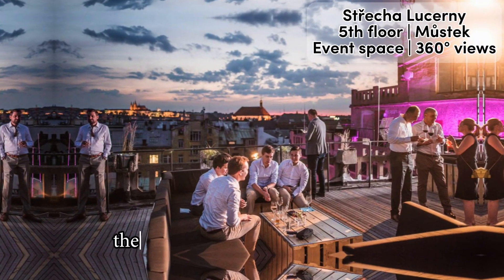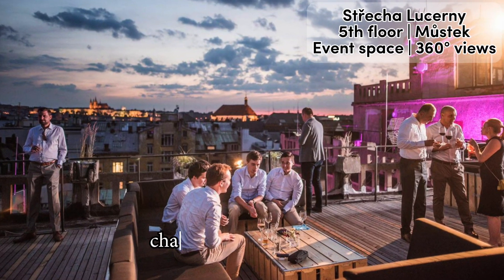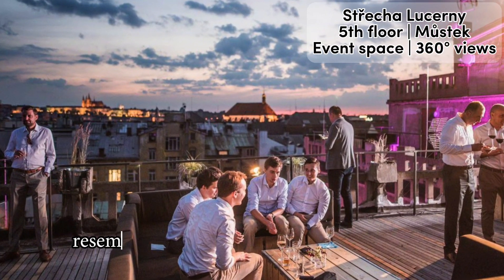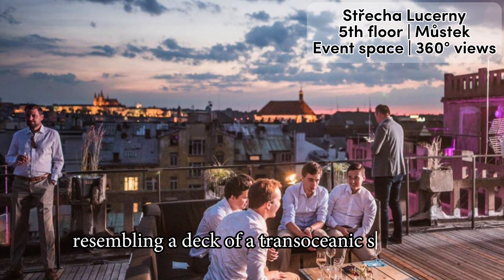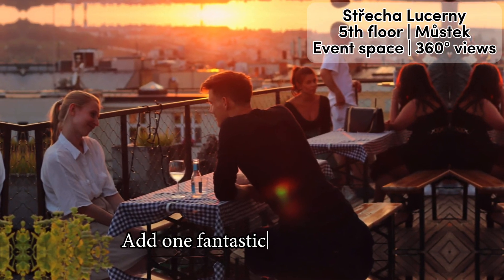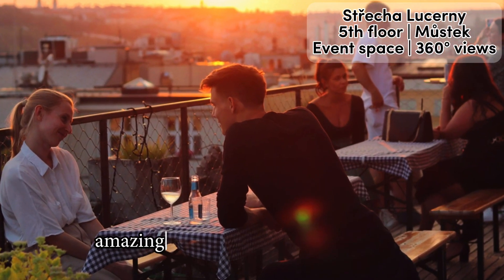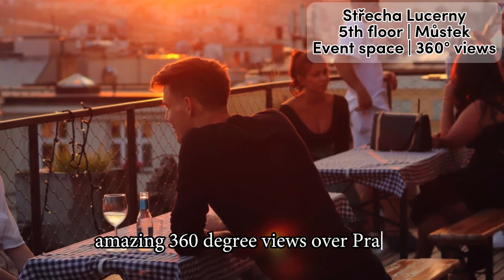Střecha Lucerny in Prague - Review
Full video review of Střecha Lucerny in Prague.

Eventful community garden rooftop, with fantastic views over Prague.

Střecha Lucerny, or the Lucerna Rooftop, is 1000 m2 of unique and sprawling rooftop space above the entertainment and shopping complex Lucerna Palace.

Covering several levels, the open-air terrace is like a rustic-charming maze of spaces, resembling a deck of a transoceanic steamer. Add one fantastic bonus feature: amazing 360° views over Prague.

Created to encourage inspirational encounter and cultural dialog between people, Střecha Lucerny is the events space to top all events spaces. From morning yoga to lectures, movies projections and concerts, there is usually always something happening at the rooftop.

So check out the summer events calendar to find out when to enjoy happenings and a pop-up selection of food and drinks out in the open air, high above Prague.